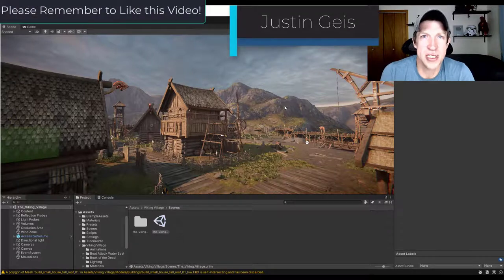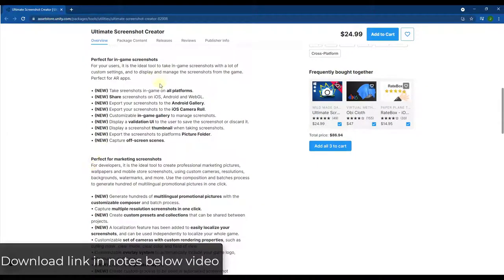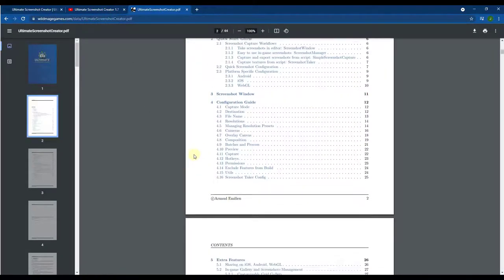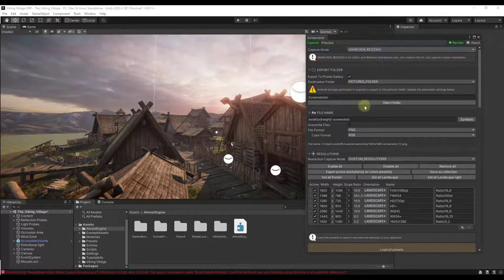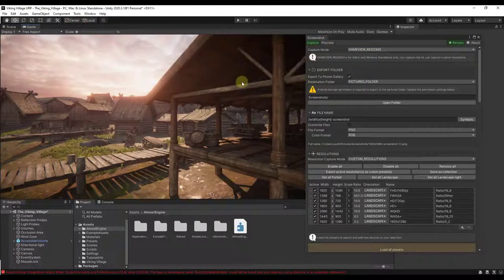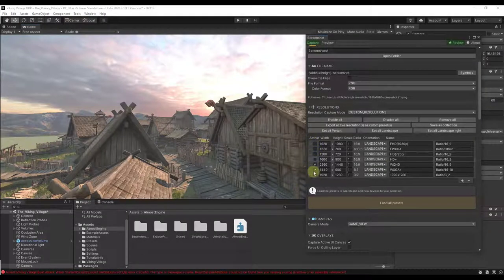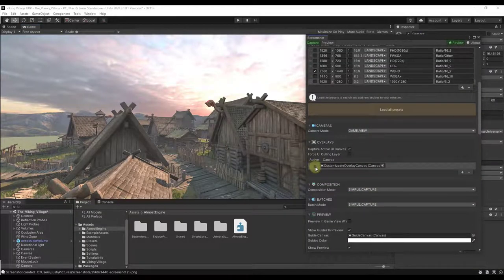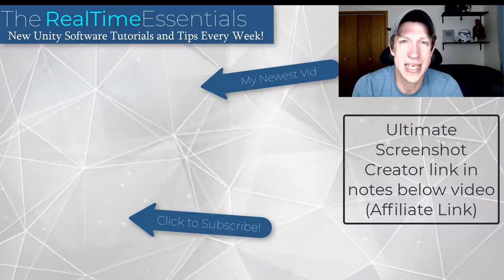Easy HIGH RESOLUTION SCREENSHOTS in Unity!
In this video, we talk about how to get high resolution screenshots out of Unity using the Ultimate Screenshot Creator Asset from the Unity Asset Store!

TIMESTAMPS
0:00 - Introduction
0:18 - Why a screenshot creation tool?
0:45 - Ultimate Screenshot creator download location
1:20 - Ultimate Screenshot Creator documentation information
2:05 - Downloading and enabling Ultimate Screenshot Creator
2:25 - Using the screenshot window
3:15 - Creating a screenshot from Unity with Ultimate Screenshot Creator
4:30 - Previewing an image and capturing it as a screenshot
6:03 - Ultimate screenshot creator download link